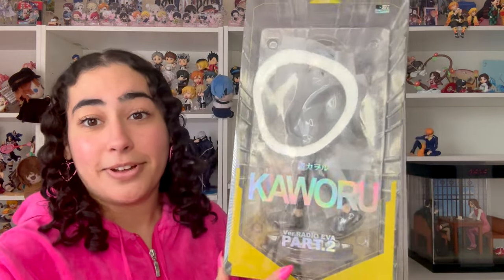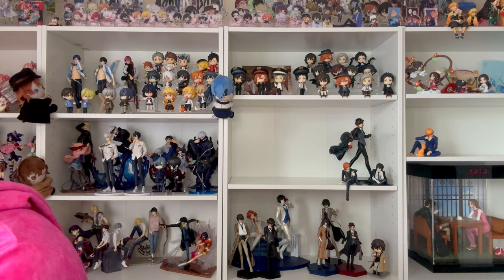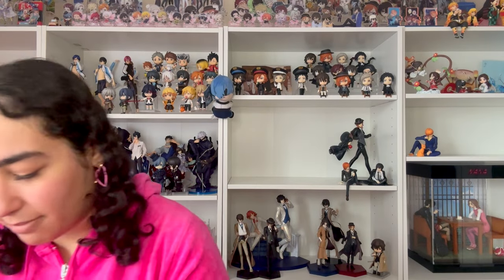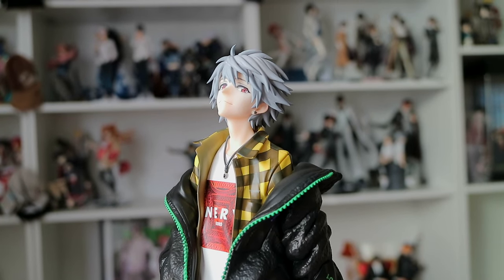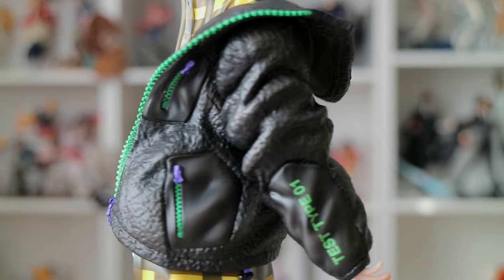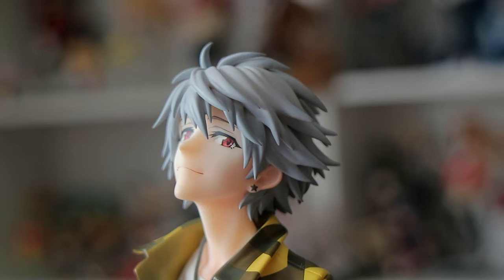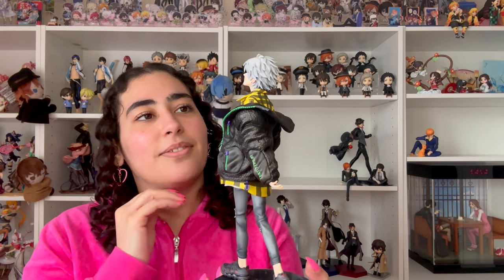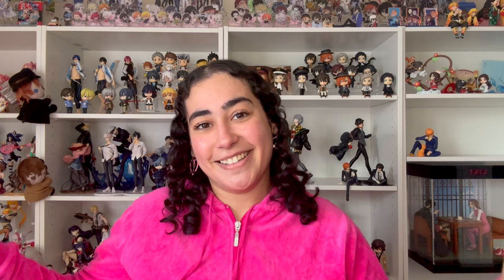Unboxing the Evangelion Kaworu Radio Eva Part 2 1/7 Scale Figure by Hobby Max